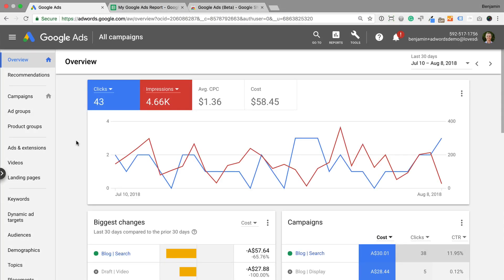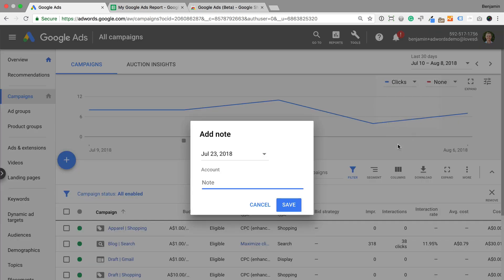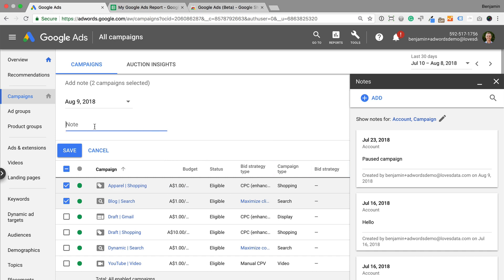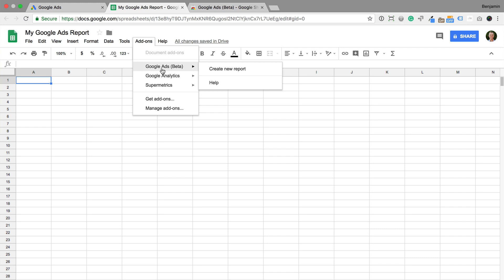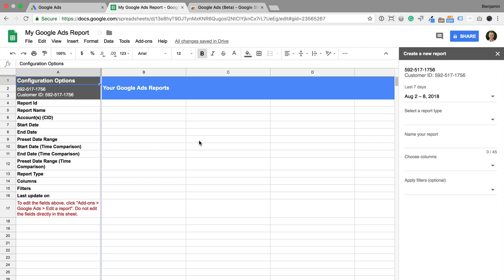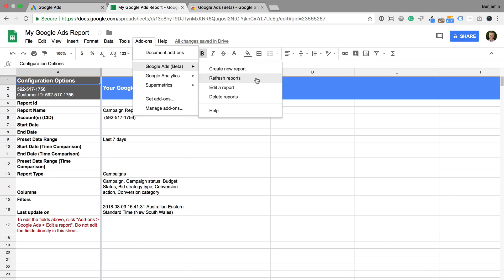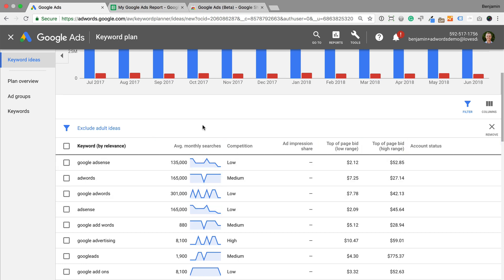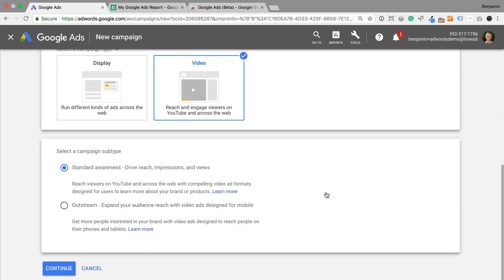What's New in Google Ads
Here's what's new in Google Ads (previously AdWords). We'll cover adding notes, the add-on for Google Sheets, changes to the Keyword Planner, goal-optimized shopping campaigns and outstream video ads.